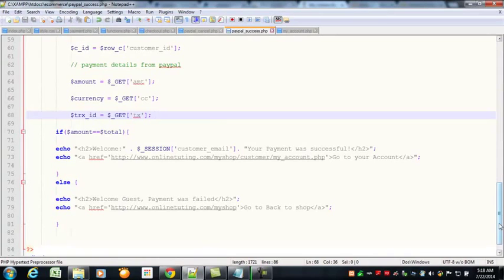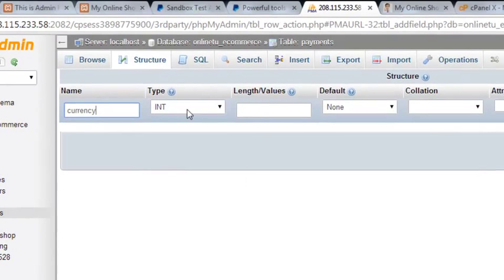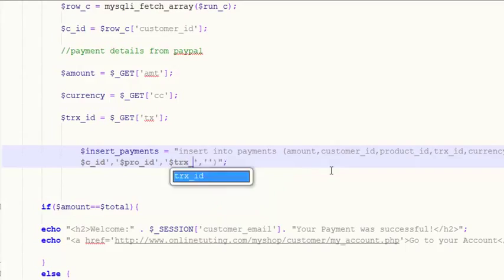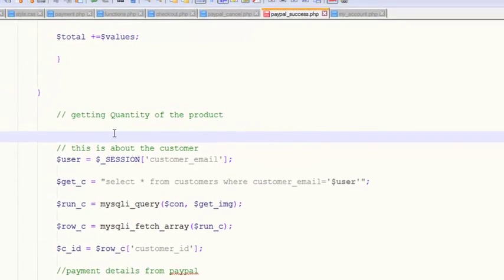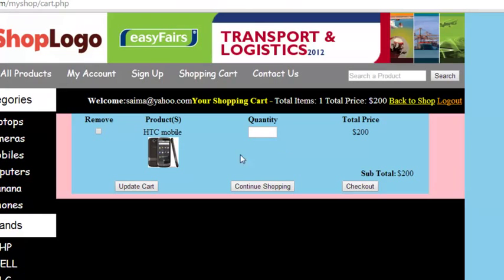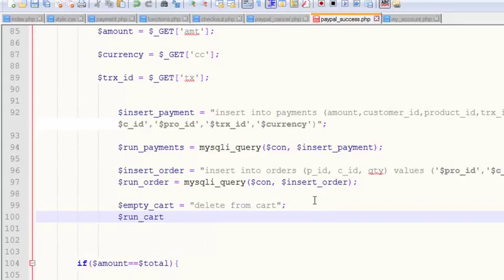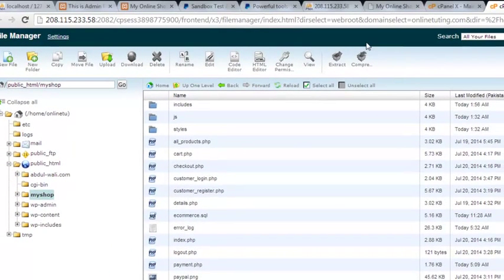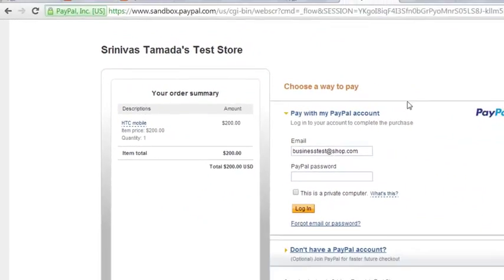[WEBDEVELOPMENT] Chapter 9 - Paypal Processing the payments 3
E-Commerce Website in PHP & MySQLi

E-Commerce is a type of online selling/purchasing system or Online Web Store for shopping, which has never been easier to create in PHP & MySQLi from scratch. Especially for those who are new to PHP & MySQLi. But I have tried my best to create this whole system in PHP & MySQLi from scratch, Many features are included in the course such as creating the website layout, shopping cart, customer user interface, Admin Panel and Paypal integration etc.

Chapter 1: Introduction & Setting up the Project
 Course Promo!
Introduction to the course
Installing the tools
 The structure of the ecommerce
Creating the project folders

Chapter 2: Creating the Layout & adding content
Creating the index page
Creating the website layout
Creating the menu bar
Adding the search box
Adding static cats & brands
creating the tables for products, cats & brands
Adding Dynamic Categories & Brands
Creating insert_product page
Creating insert_product page
Inserting products to table
Inserting the products into table
Displaying products on main website
Creating the shopping cart bar
Creating the details page
Getting Category Products
Getting Brands products
Creating all_products page
Creating custom search engine

Chapter 3: Creating the Shopping Cart
Creating the Cart
Displaying Total_items in Cart
Displaying Total Price in the cart
Creating the main cart page
Updating the Cart
Updating the quantity in the cart
Creating the checkout page

Chapter 4: Customer Registration & Login-Logout
Customer Registration
Customer Registration
Customer Registration & Payment Options
Customer Login-Logout
 Customer Login Script
Fixing small things

Creating Paypal_success & Paypal_cancel Pages

Small Fixes!

Final Summary!